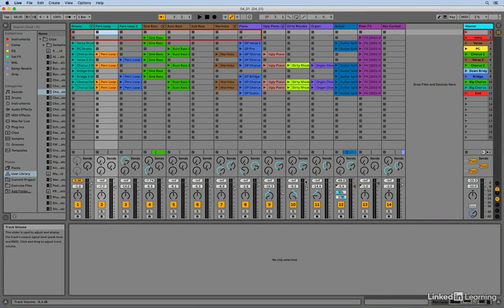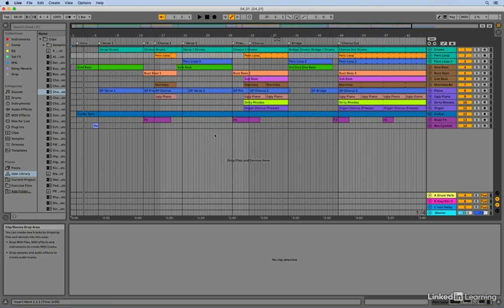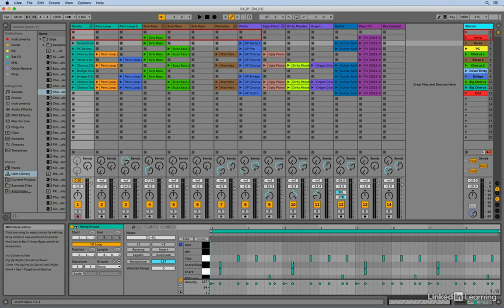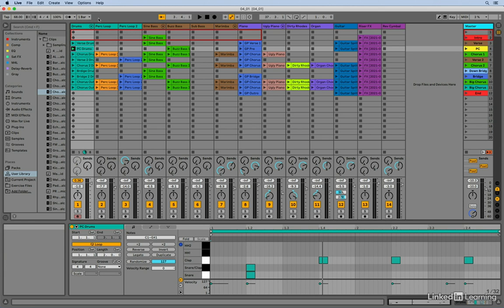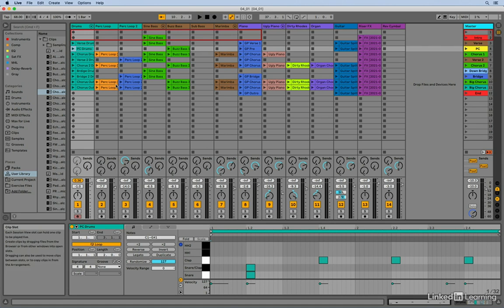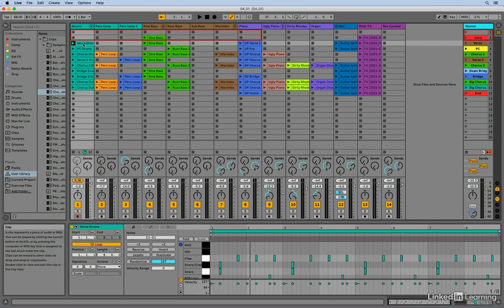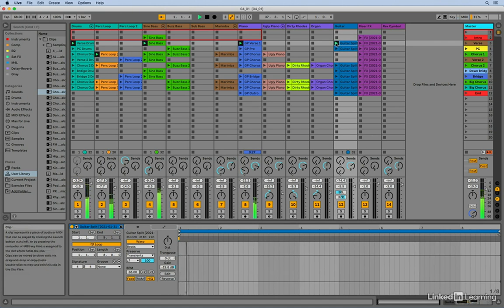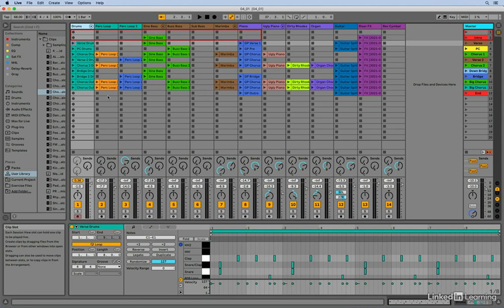Ableton Live 11 Essential Training The Basics: Clips and playback